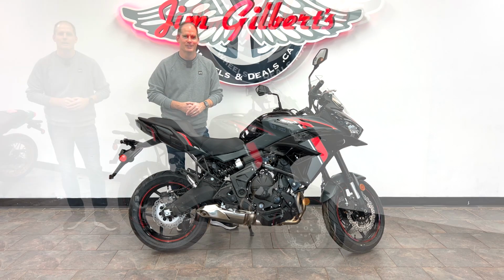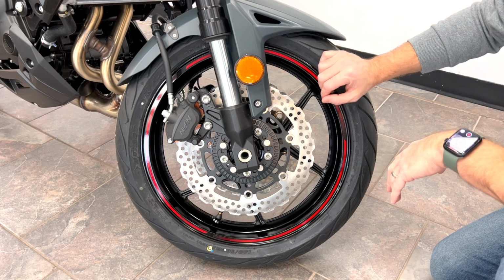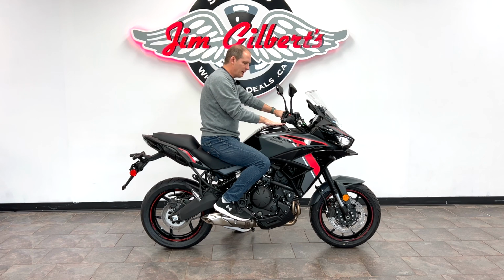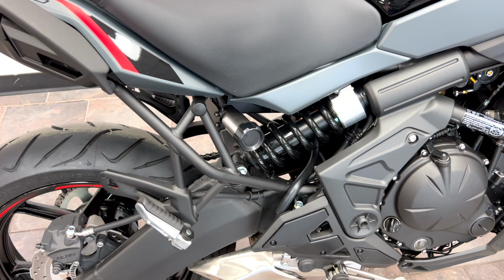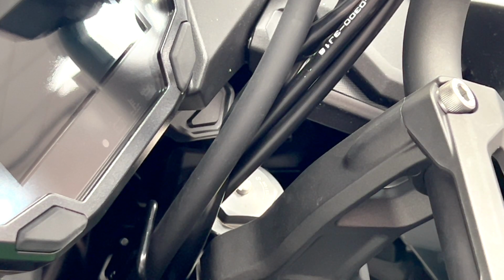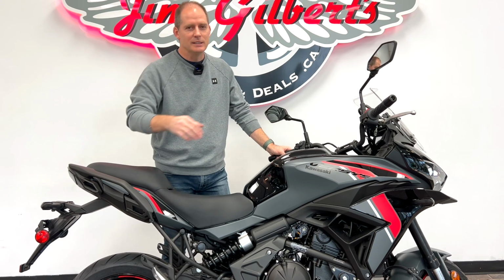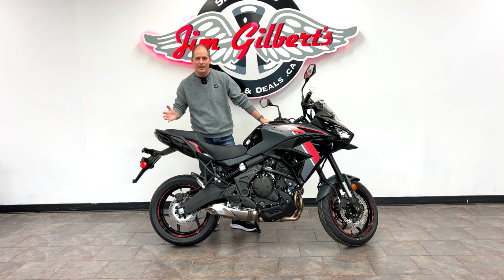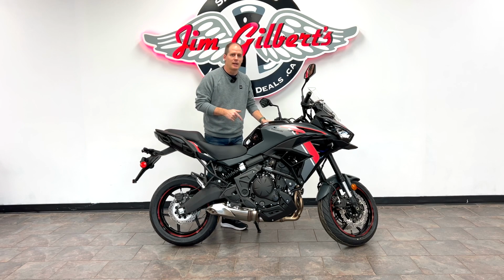2024 Kawasaki Versys 650 LT: Nearly Perfect Lightweight Sports Tourer, But What Would Make it Better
The Kawasaki Versys 650 LT is one of my all time favourite bikes! I've actually owned an 2016 model. In this video, I tell you why it's so excellent, but we also get honest about how it compares to the 2024 motorcycle landscape. What needs to change moving forward? That's all in this video!
Want to see this bike in person? Connect with the amazing team at Jim Gilbert's PowerSports